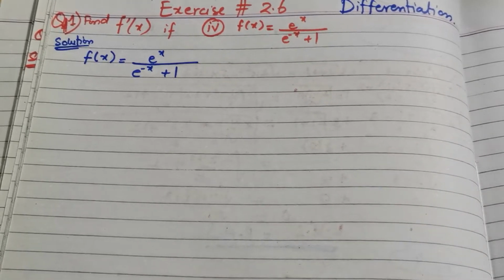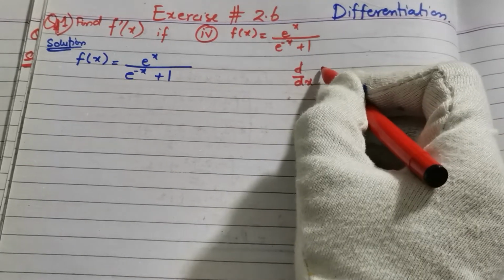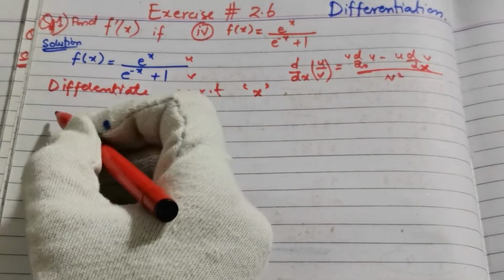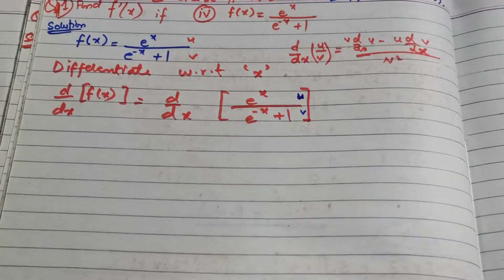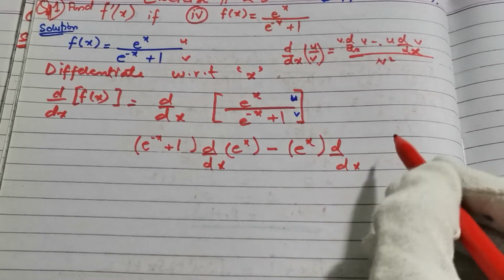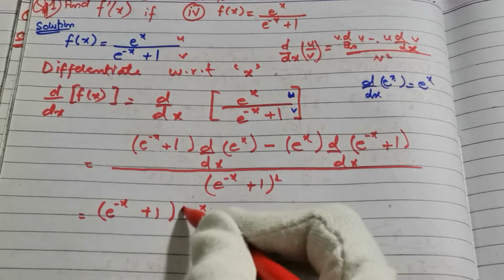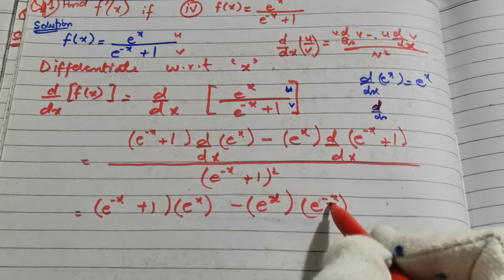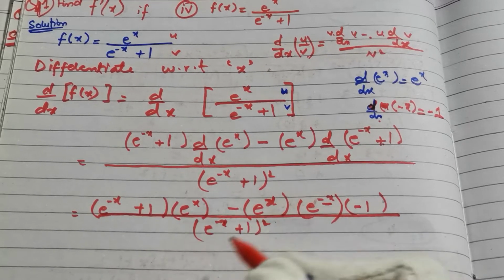Differentiation Class12 | Full Chapter 2 | Lectures EASY TRICKS NOTES | FBISE EXAMS